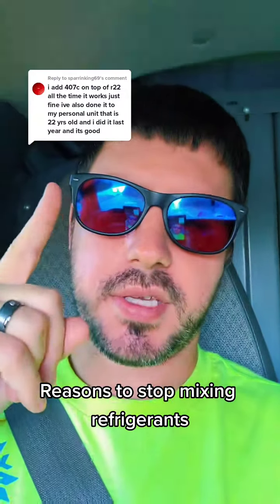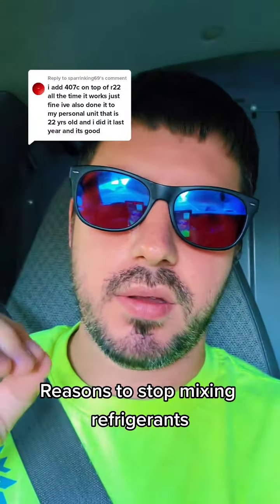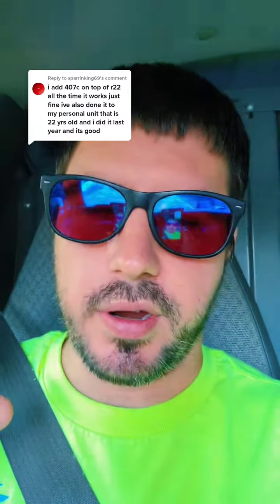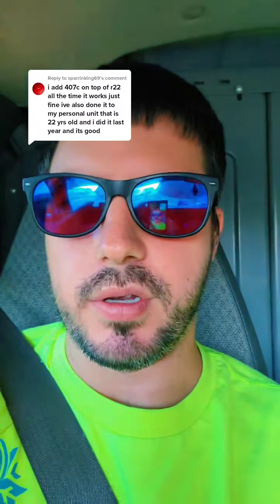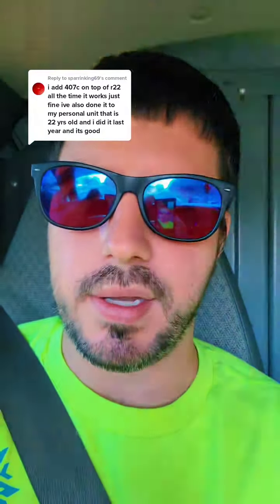hvac hvactech hvacinstaller hvactechnician